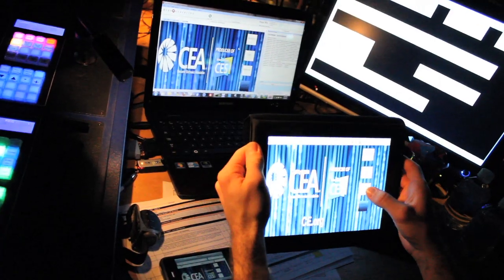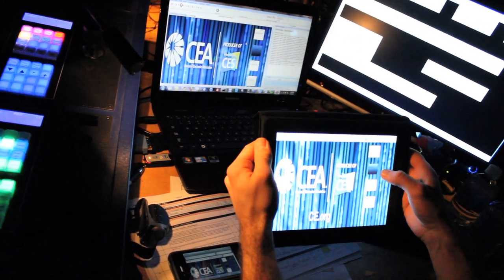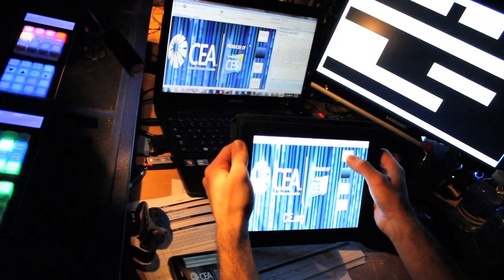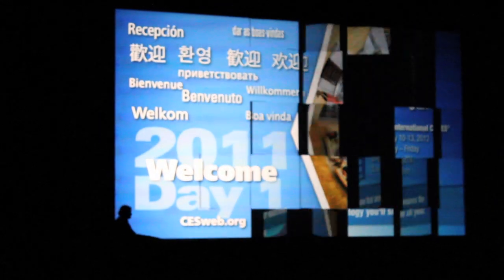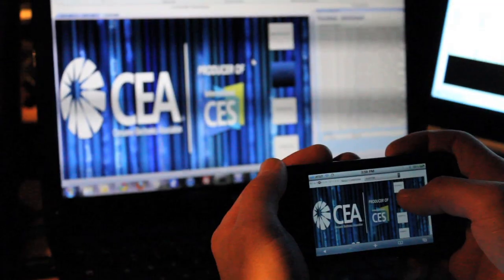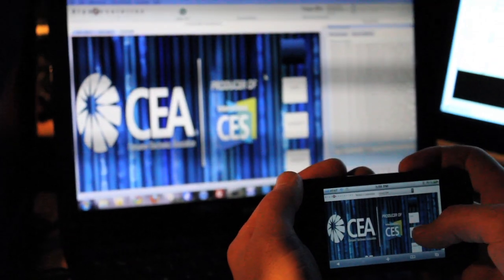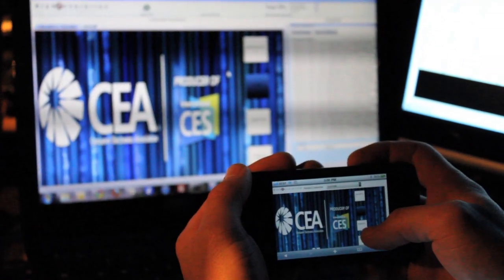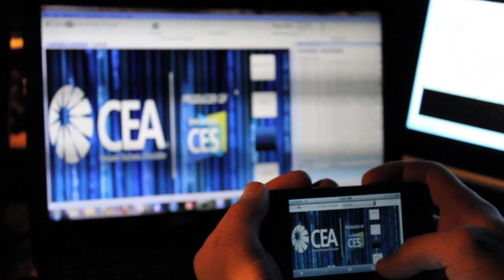CES 2011 Keynote Day3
Microsoft, Ford, Samsung and Verizon Keynote at CES 2011. This video is a backstage look at the set up of the computers and screen switching Spyder system that includes a Lightware 80x80 DVI Matrix Router and several UDC 400s being used for control of the system from different places front of house and backstage.

In this video we demonstrate the UDC webserver controller on an Apple iPad, Apple iPhone and Windows Phone 7.

Shot and edited by Kevin Stalker on site at CES 2011 Microsoft Keynote room at the Las Vegas Hilton.